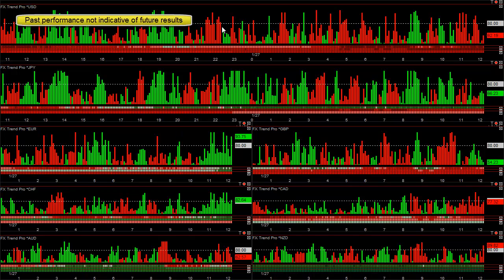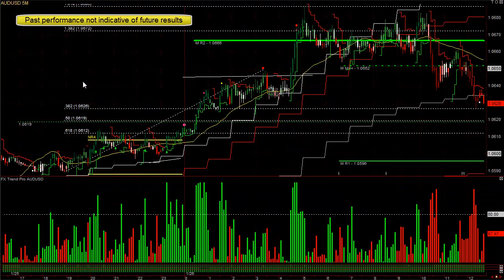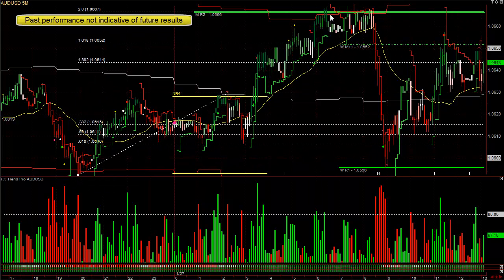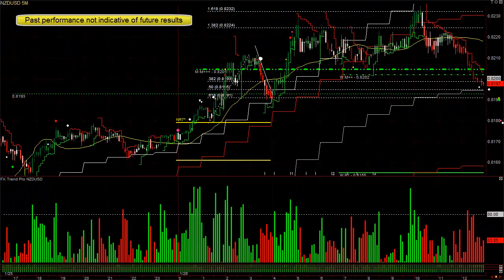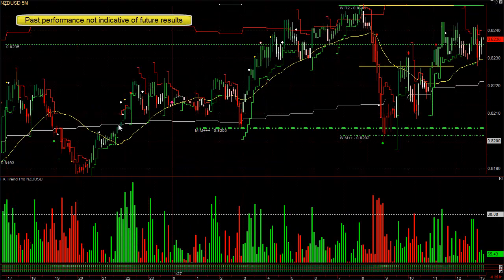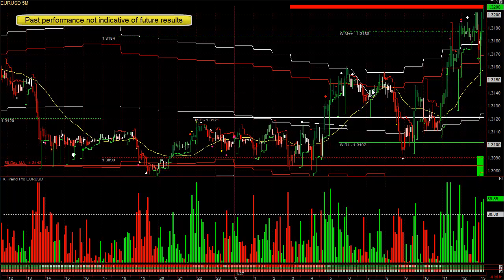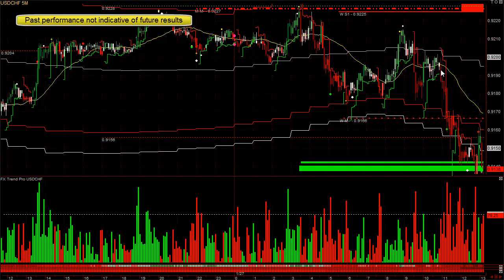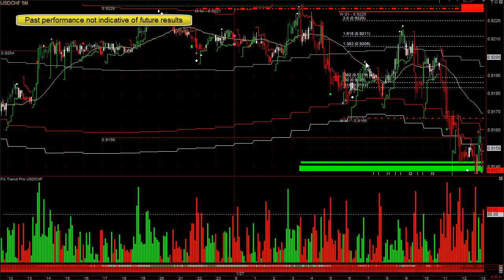Forex Trading Systems Jan 27, 2012